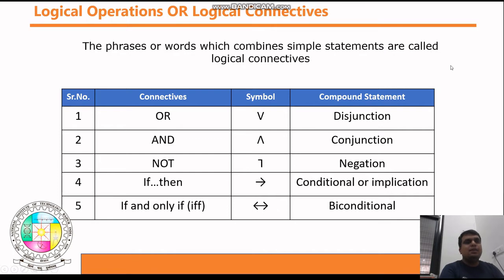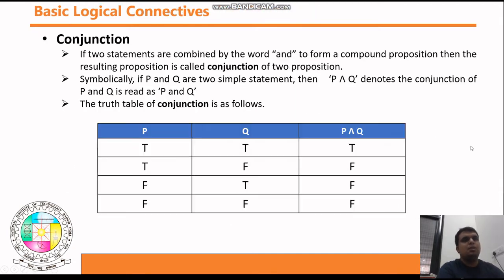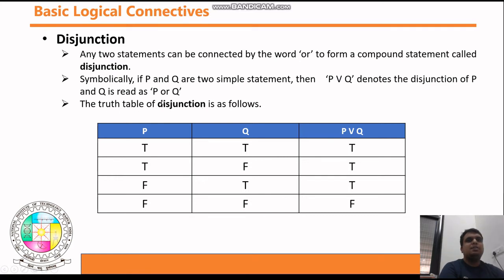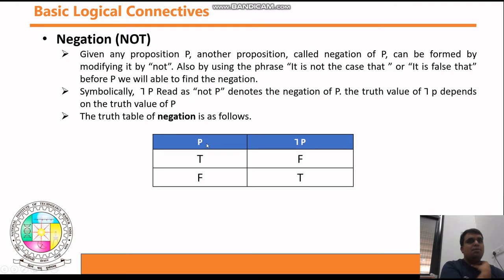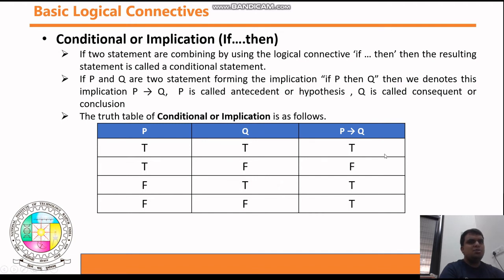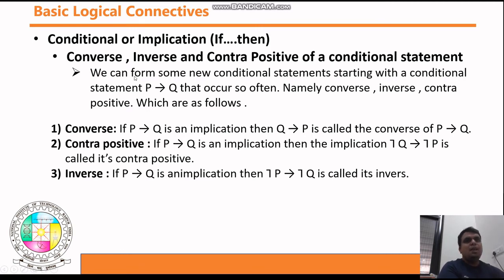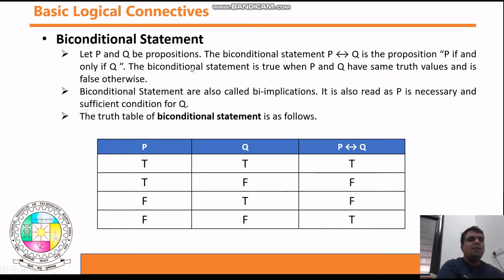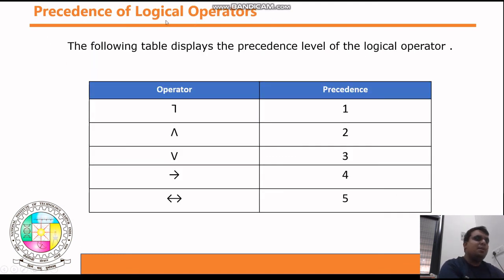Unit 1.2: Logical Operations or Logical Connectives | Mathematical Logic | Discrete Mathematics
Hello Students,
Here find out video lecture series on discrete mathematics exclusive content of NIT, Raipur syllabus. In this lecture, we have discussed Mathematical logic,  what is proposition etc. , Logical Operations or Logical Connectives.